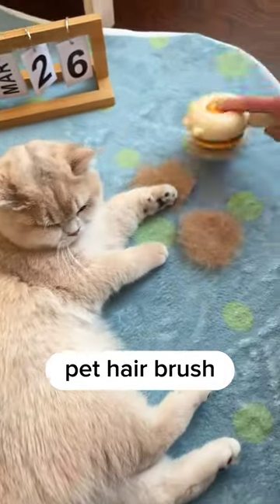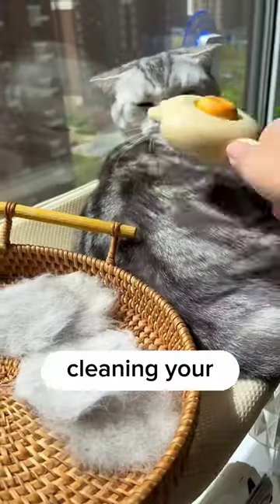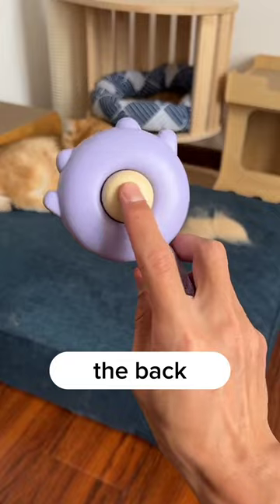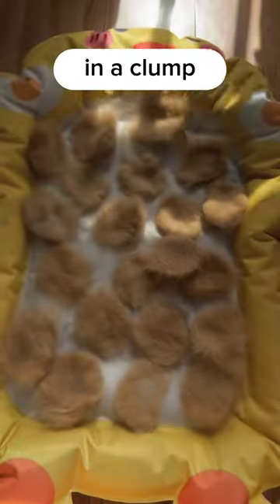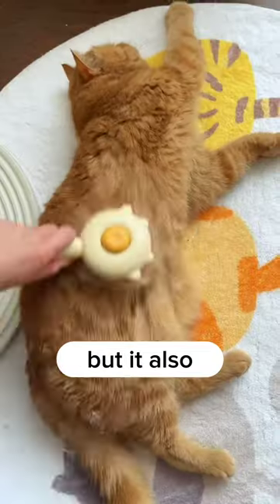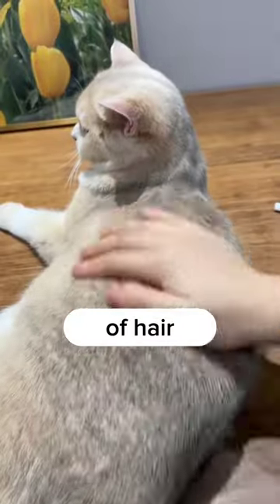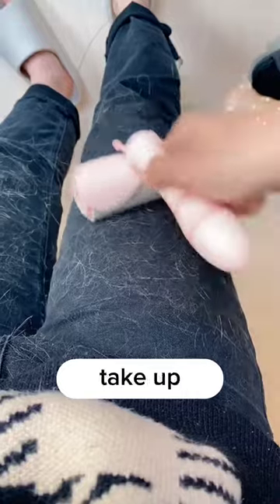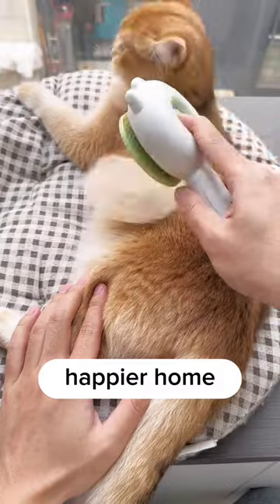Cat Grooming Brush Guide: Essential Tips and Tricks!